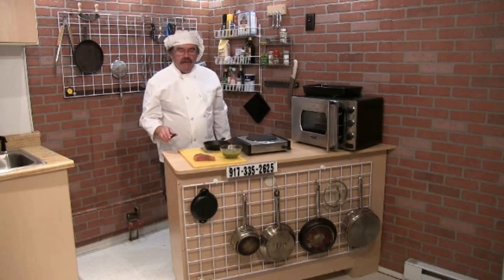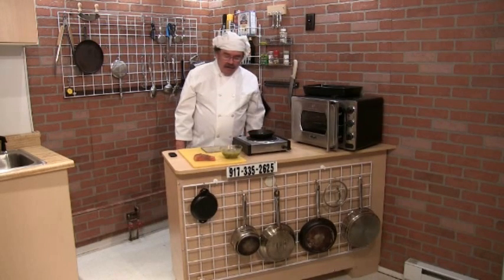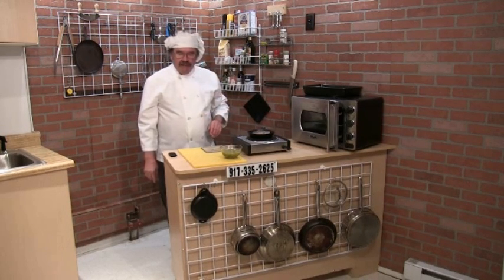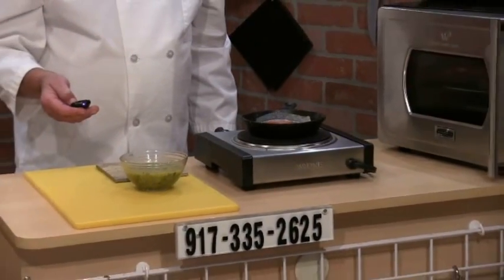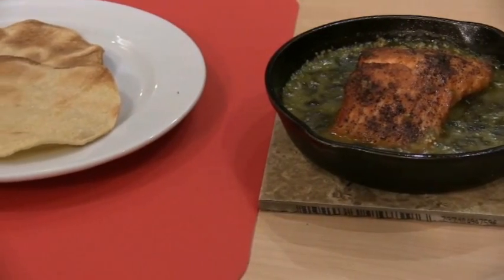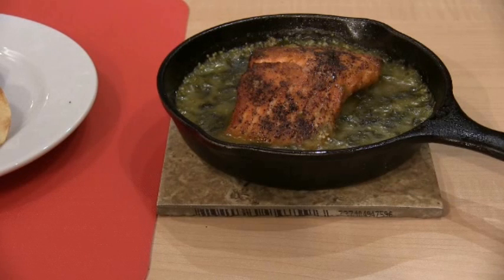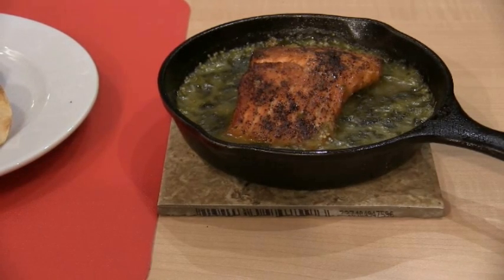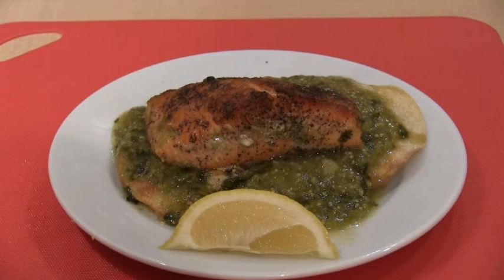Salsa Verde Braised Salmon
An explosion of flavor. Braising allows the fish to absorb the flavor of the braising liquid which is Tomatillo sauce in this case.